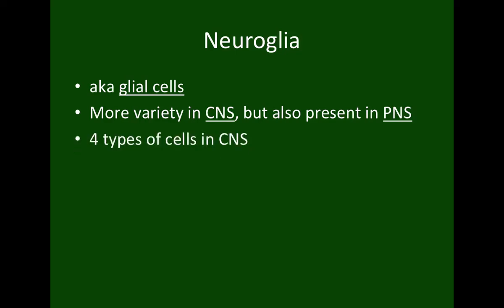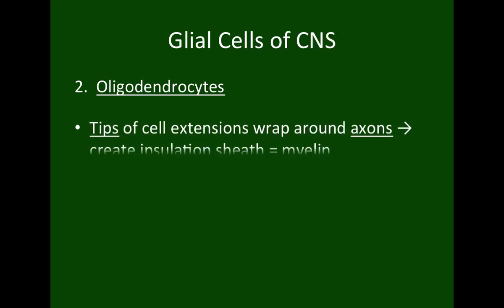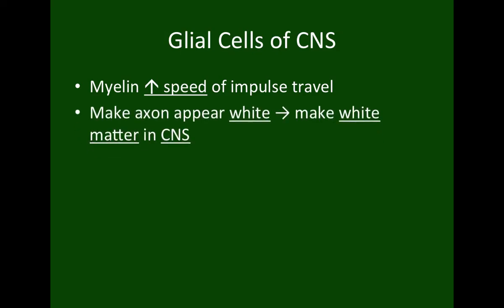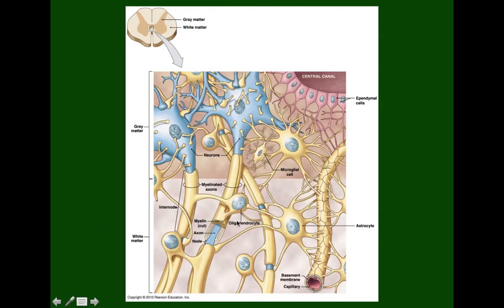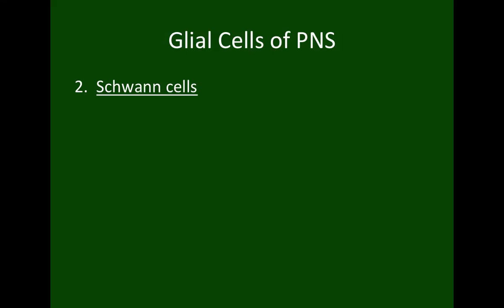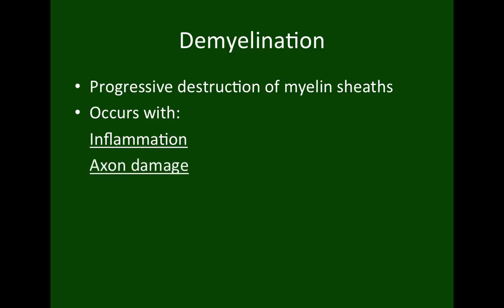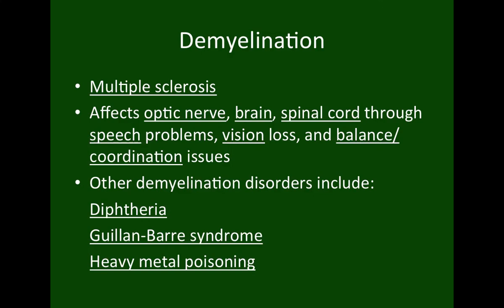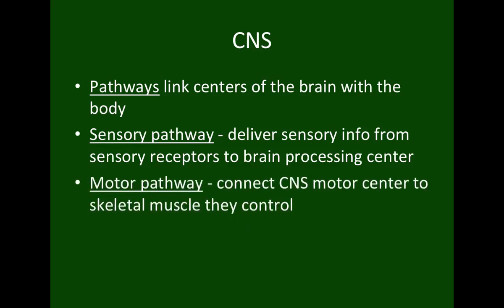Video 3 - Nervous System - Neuroglia